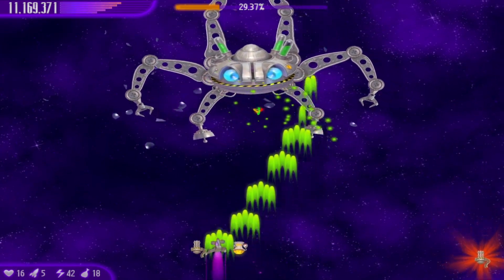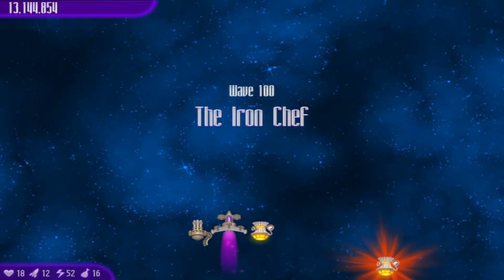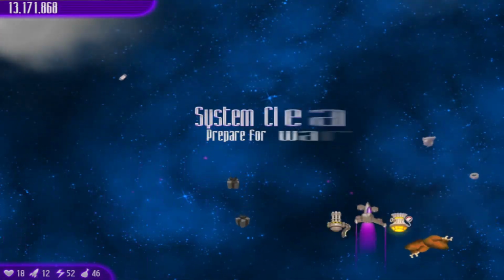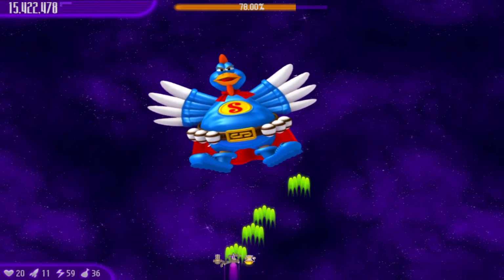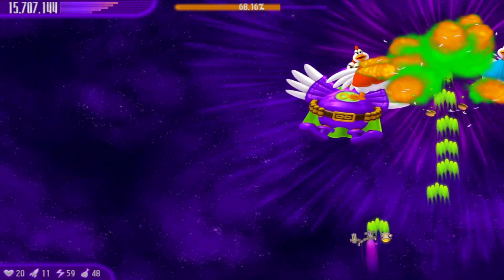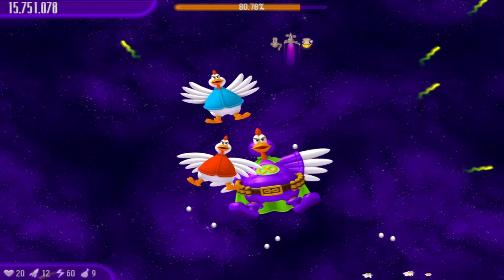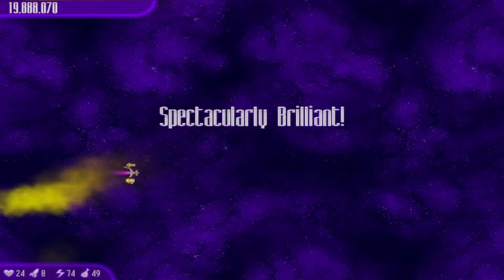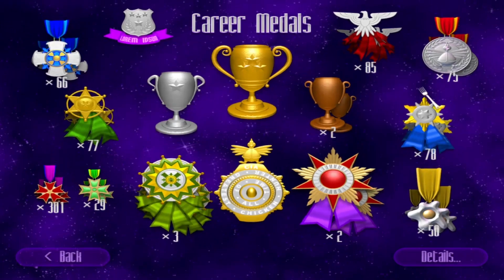AFTER SO MANY ATTEMPTS!! (Chicken Invaders 4: Ultimate Omelette FINALE)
I literally just made a video saying I wouldn't be able to do it... I literally just made the video... UGH!! But it's DONE!!

Game: Chicken Invaders 4: Ultimate Omelette. Developer: InterAction Studios. Played through the Big Fish Games website